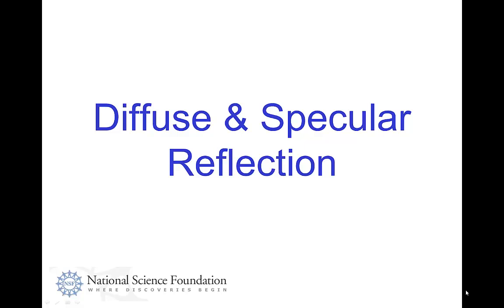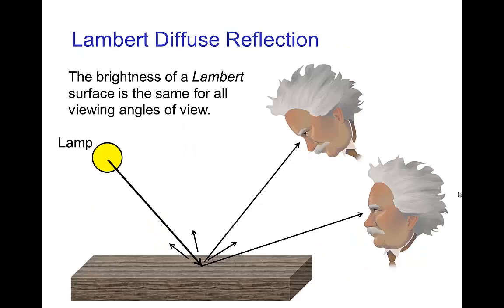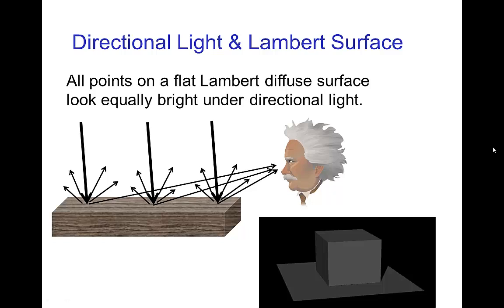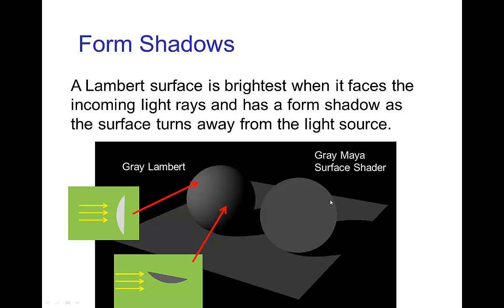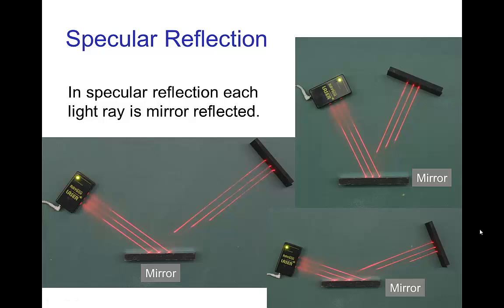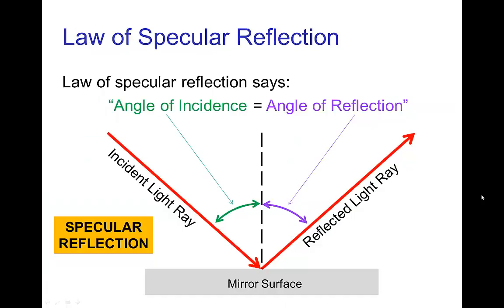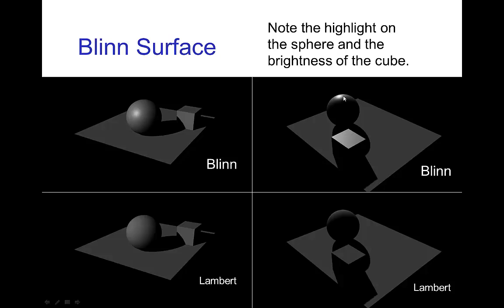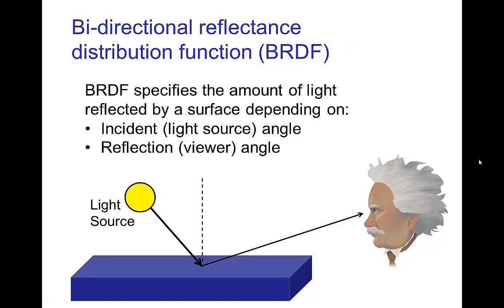Diffuse and Specular Reflection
Video tutorial on diffuse and specular reflection in animation.